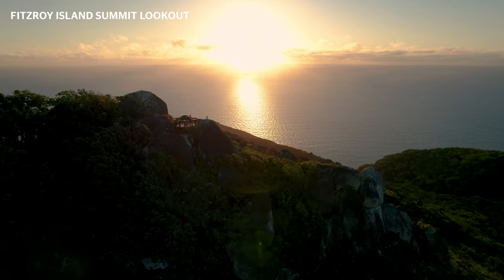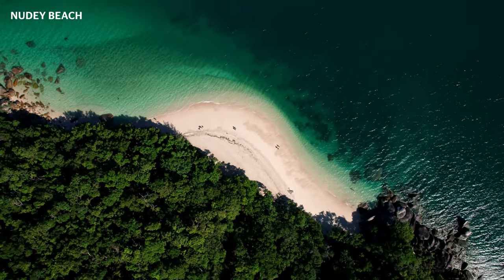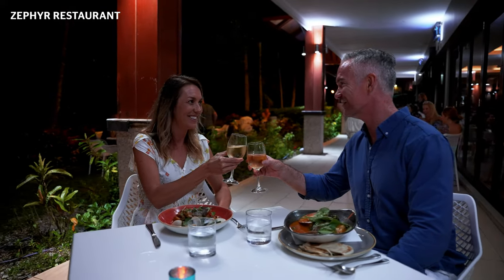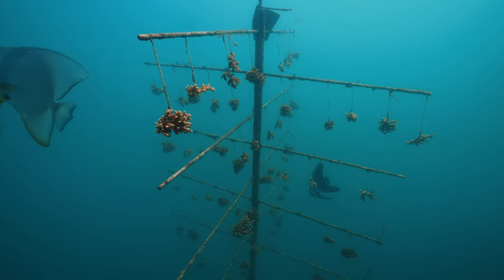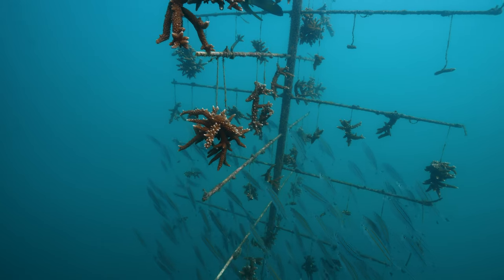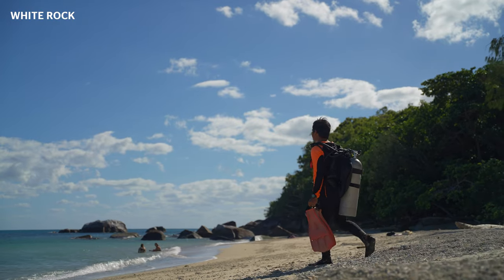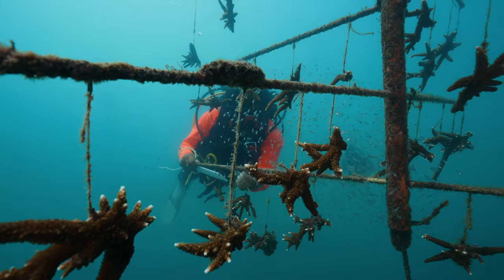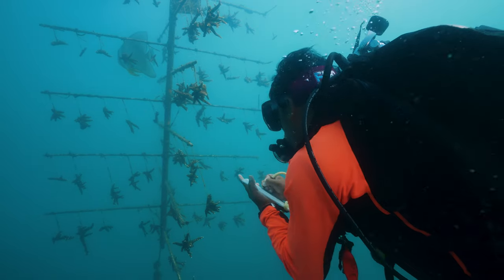How This Tropical Island is Helping the Great Barrier Reef | Tourism Queensland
How Fitzroy Island Is Helping The Great Barrier Reef, featuring The Reef Restoration Foundation, a coral nursery and regrowth conservation program.

This film details the conservational work being undertaken on Fitzroy Island, to help protect and nurture The Great Barrier Reef and the marine life that call it home.

As many of you probably were aware of, the Cairns Turtle Rehabilitation Centre is located on Fitzroy Island. In short this is the only turtle hospital located in the Cairns, Great Barrier Reef Region, and it's responsible for taking in and caring for sick sea turtles. Many of the turtles they have under their care were hit by boats, tangled in fishing line, or have swallowed plastic.

The centre not only rehabilitates these turtles, but it also runs daily tours around the facility designed to get tourists up close with these animals and educate them on our impact on the reef and these marine animals in the hopes of generating awareness.

The island also has aquaponics farms to ensure that the food eaten on the island has been grown on site as much as possible.

And of course the Reef Restoration Foundation. Who regenerate damaged coral reefs by establishing ocean based coral nurseries on site at Fitzroy Island.
Their team is supported by scientists from James Cook University's TropWATER and Reef Ecologic and volunteers to grow coral and re-plant it to regenerate damaged high-value coral reefs.

This film was produced by our team Descent Productions on project with Tourism and Events Queensland.

Descent Productions are a film studio specialising in underwater and tourism film production. Our team are a powerhouse underwater film crew, and we pride ourselves on being able to offer our clients some of the best underwater footage available, in addition to stunning topside and aerial film production.
We offer film production as an all inclusive service, handling all aspects of the production from pre production, and production, though to post production.
In other words, our team will handle everything from sorting the paperwork, creating the storyboards, finalising the team and talent, to managing the production on location, and finally letting our in house editing team work their magic.

Descent Productions is owned by our Director of Photography, Tom Park.